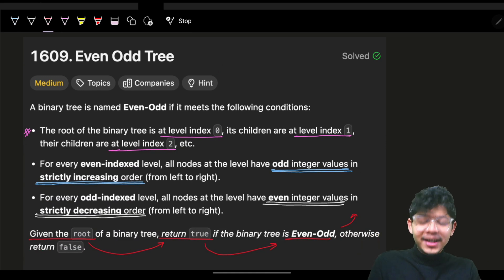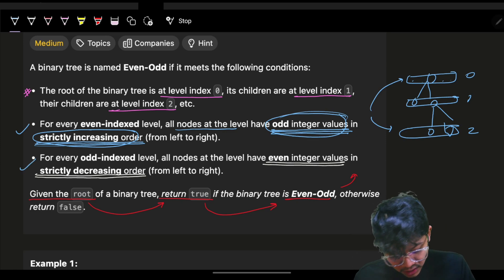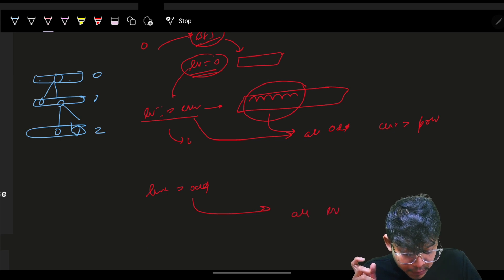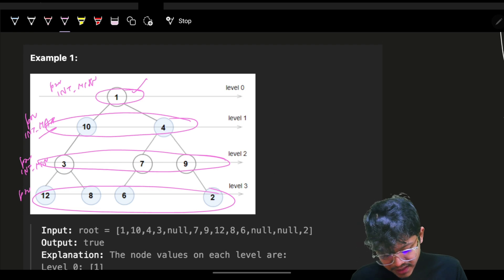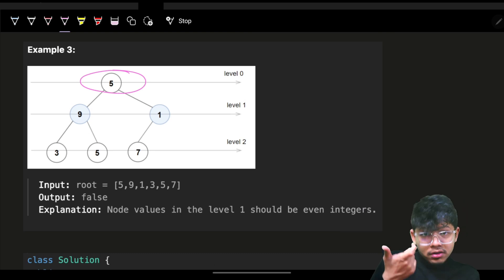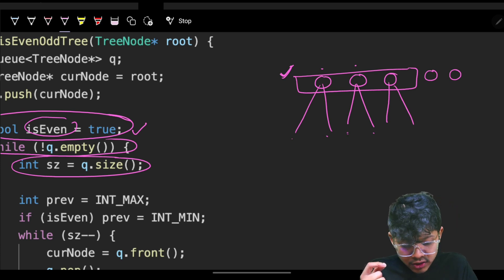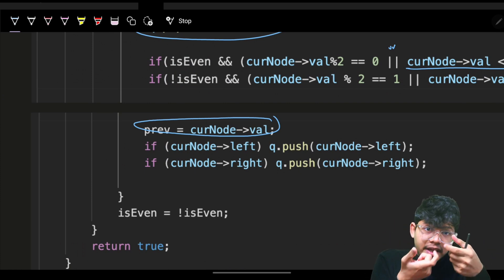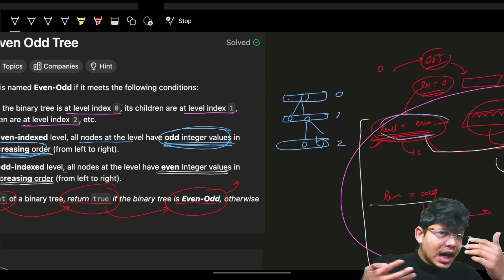1609. Even Odd Tree | BFS | Complete Intuition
In this video, I'll talk about how to solve Leetcode 1609. Even Odd Tree | Tree | BFS

✨ Timelines✨